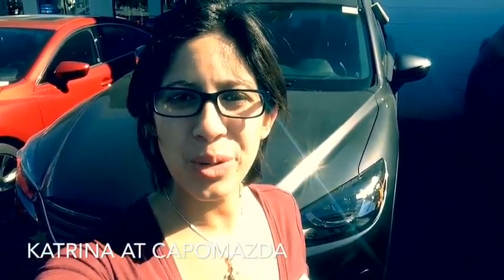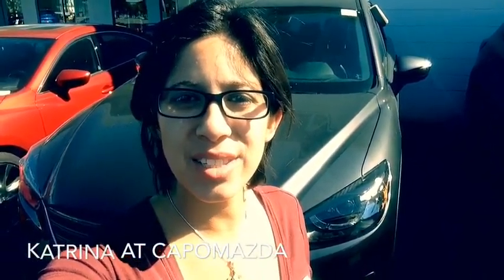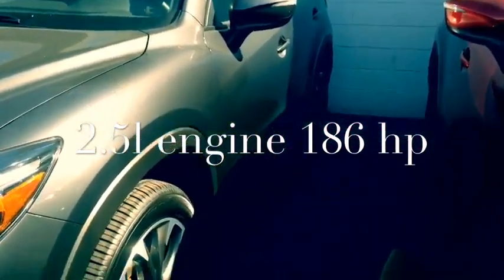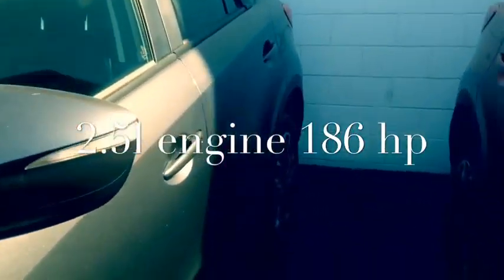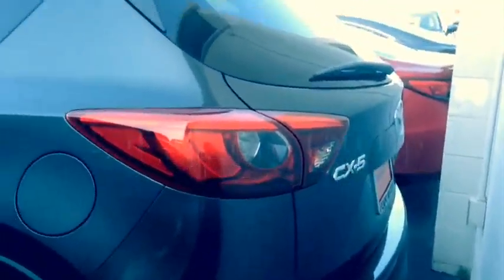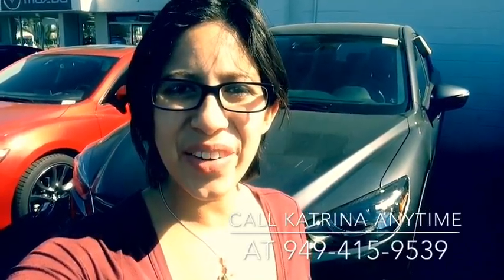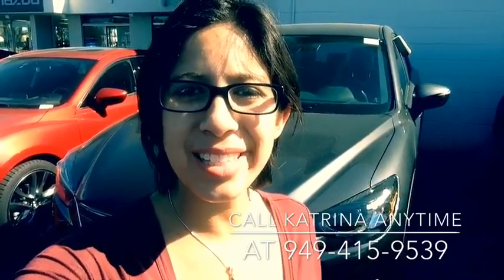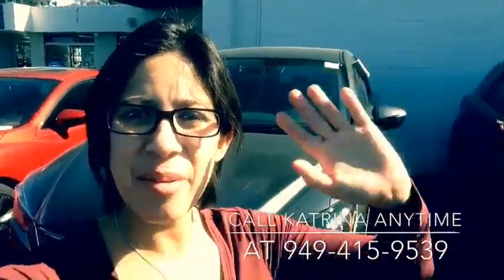Preowned Mazda CX-5 Grant Touring Preview from Katrina at CapoMazda